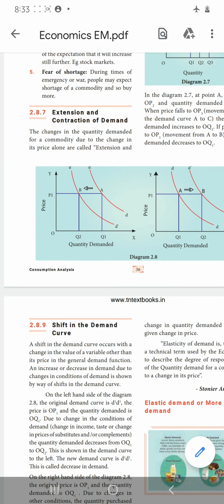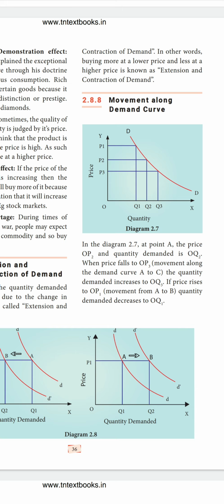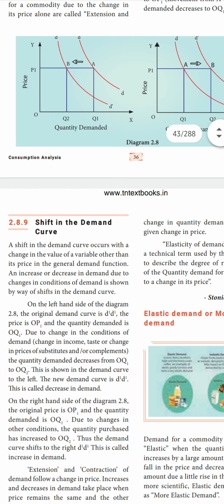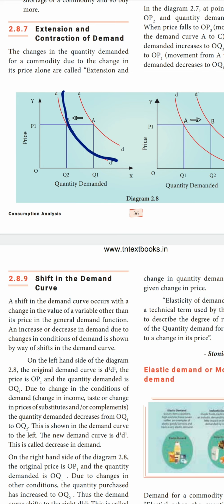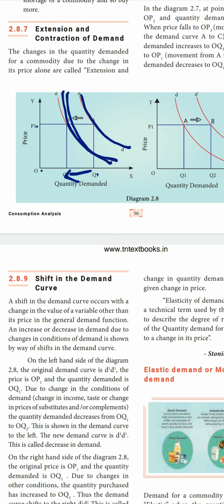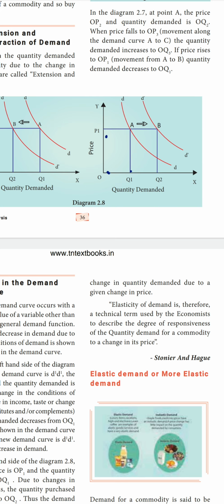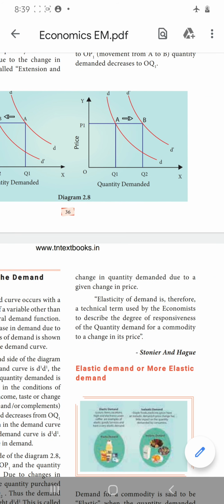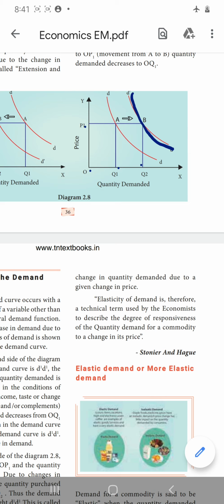Extension and contraction of demand